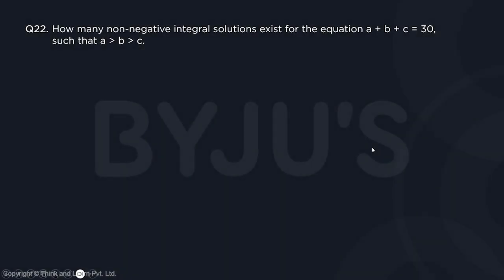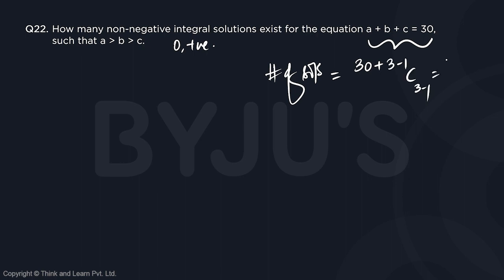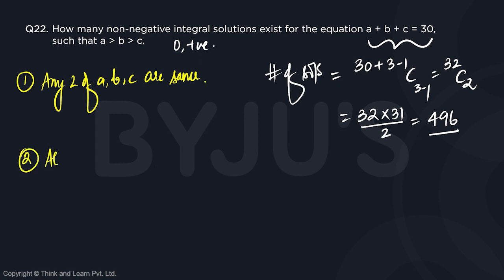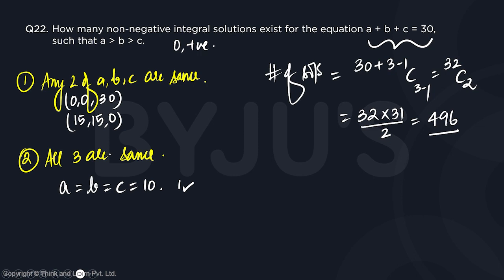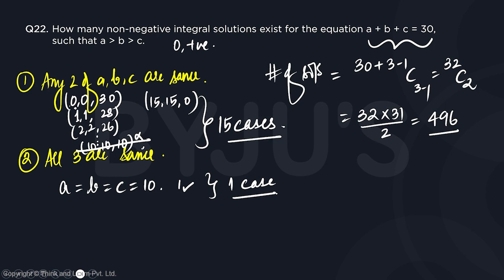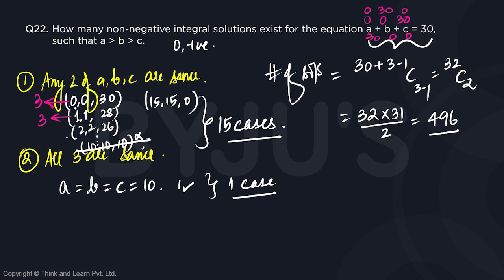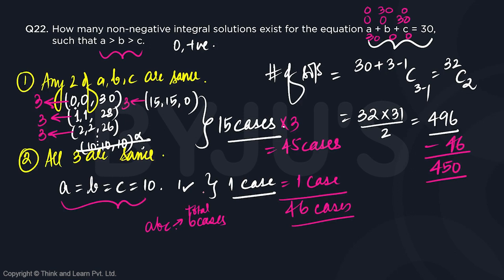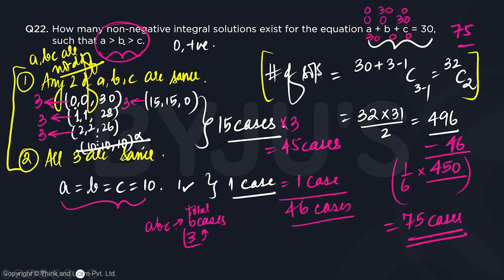CAT GNSSTHV964 Q22